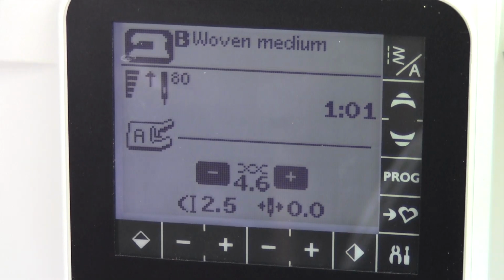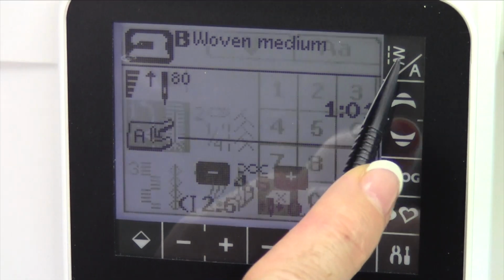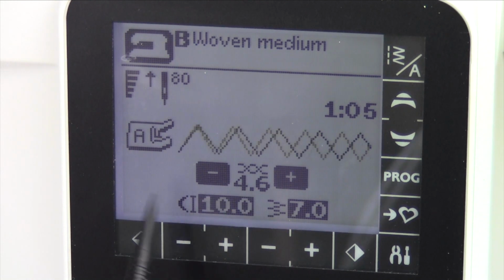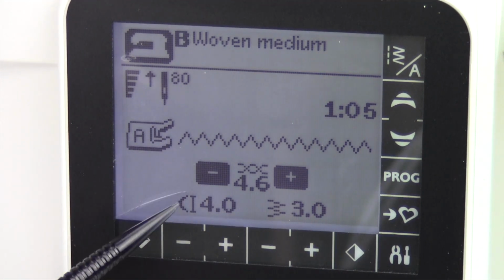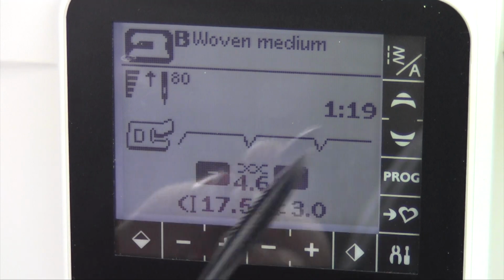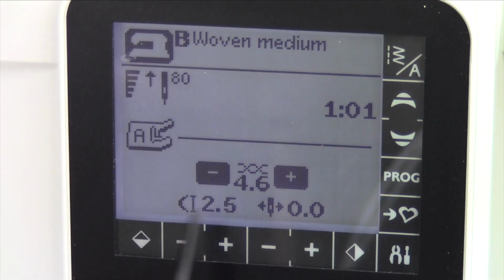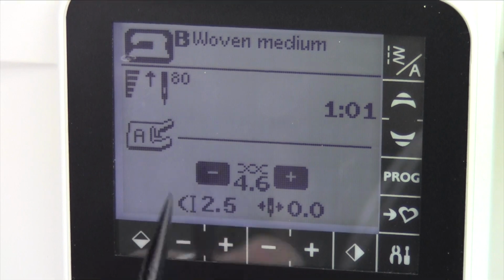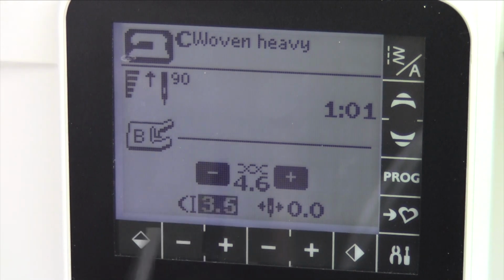Husqvarna Viking Opal 690 9 Stitch Width & Stitch Length Settings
This video is about Husqvarna Viking Opal 690 9 Stitch Width & Stitch Length Settings